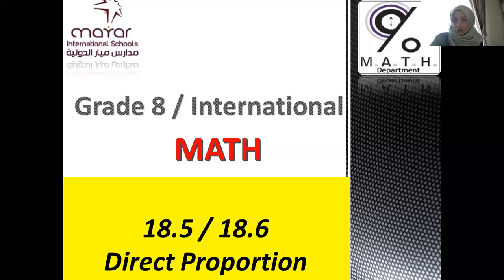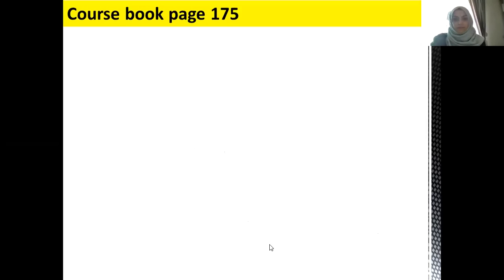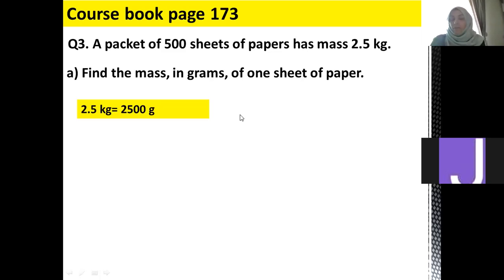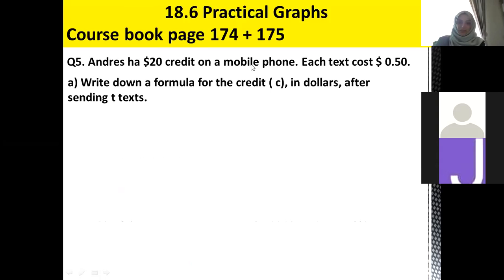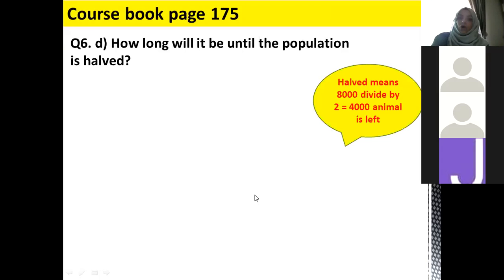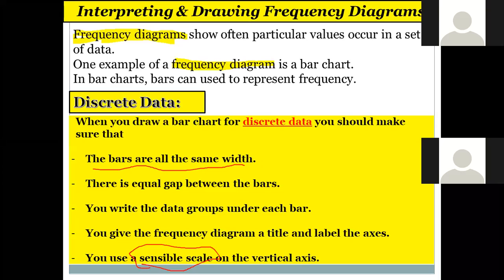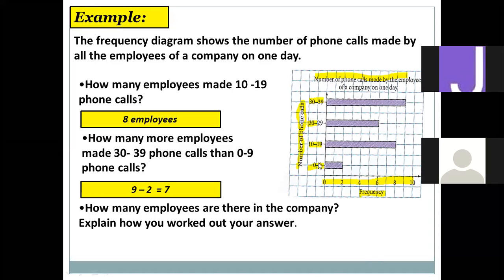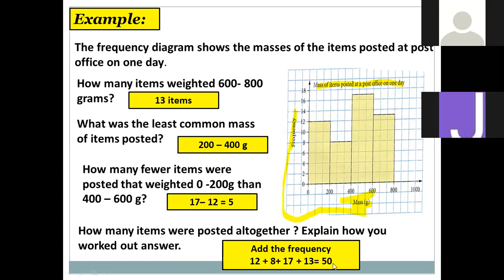Grade 8 Math - Tamkeen- Wed. 19/8/2020